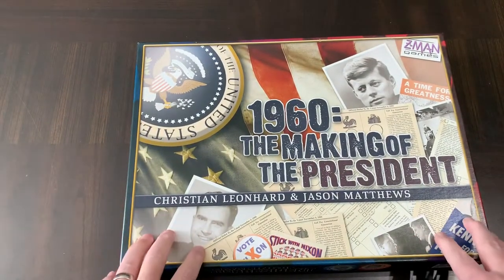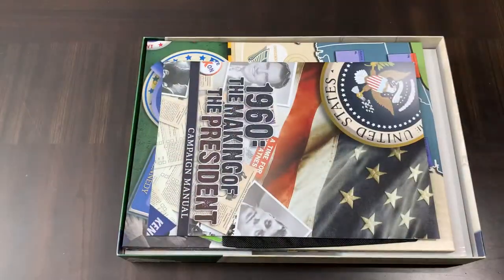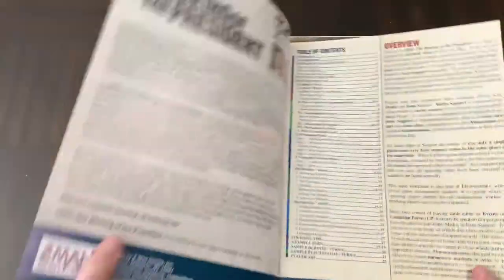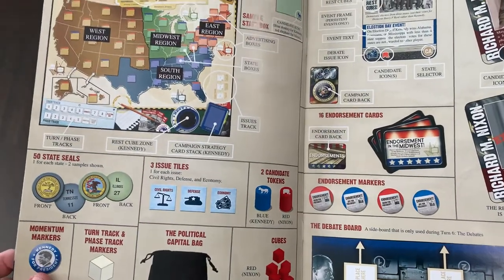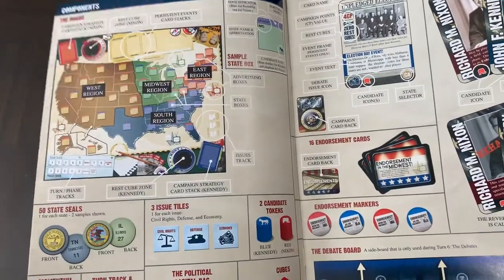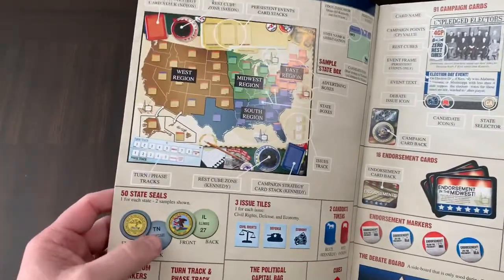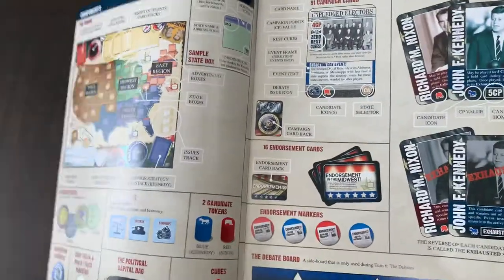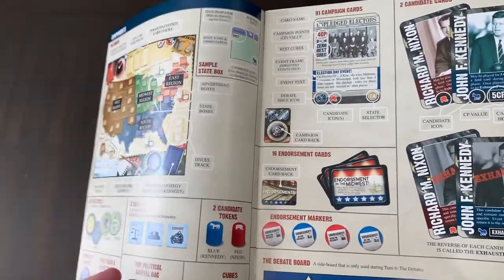Election Day Special — Exploration of US Presidential Election Games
Review and exploration of my US Presidential Election games, covering the 1828, 1860, 1912, 1960 and 2008 elections.